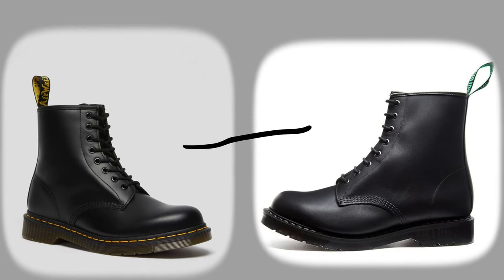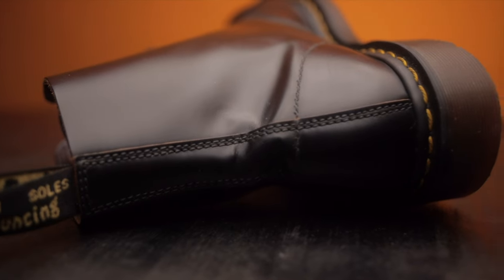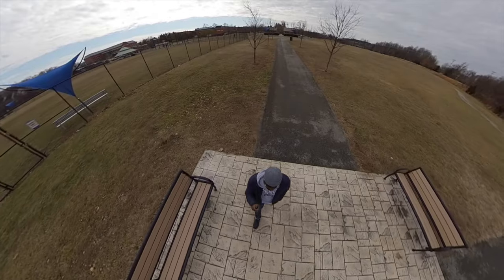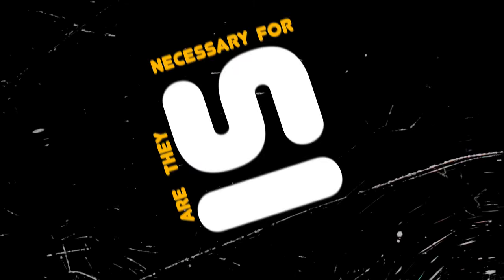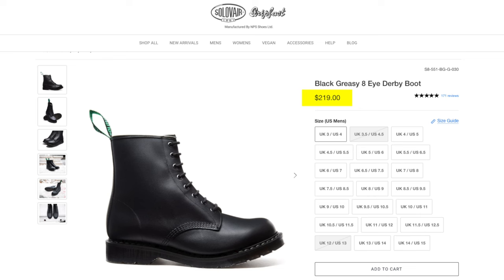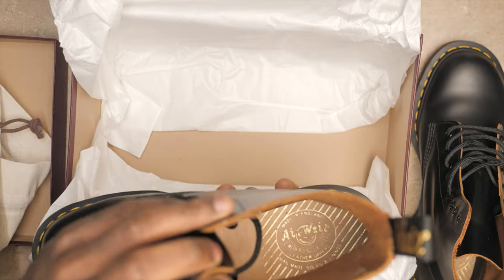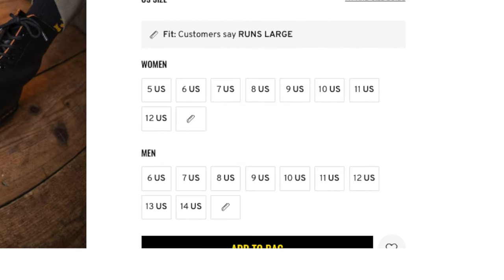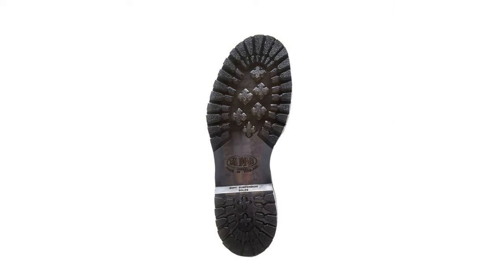The Ultimate Showdown: Dr Martens killer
In this video, we'll take an in-depth look at the renowned Dr Martens and Solovair shoes, comparing their respective construction, materials, and design. We'll examine the durability and longevity of each, as well as the unique features that make each brand stand out. Tune in to learn which shoe provides superior quality and craftsmanship, and to make an informed decision on which one is best for you.

GEAR / EQUIPMENT I USE FOR MY VIDEOS